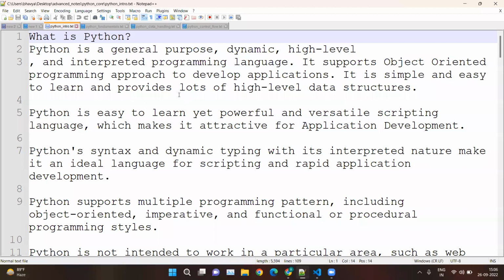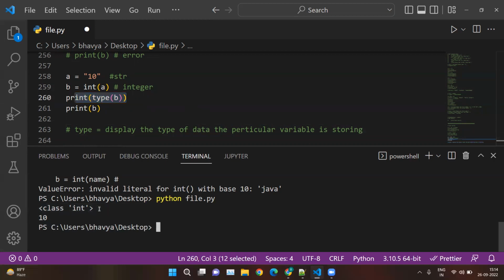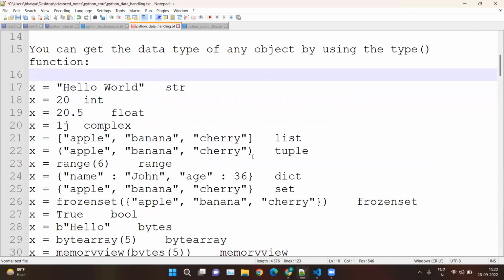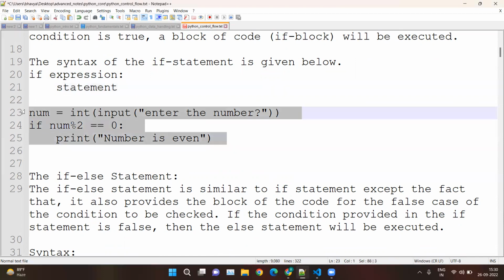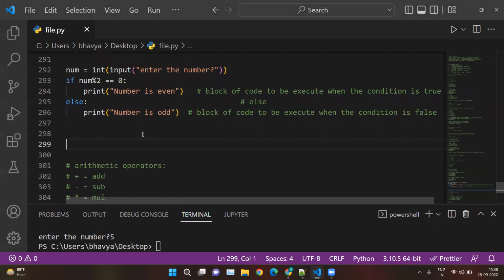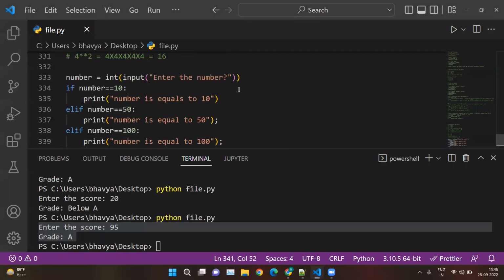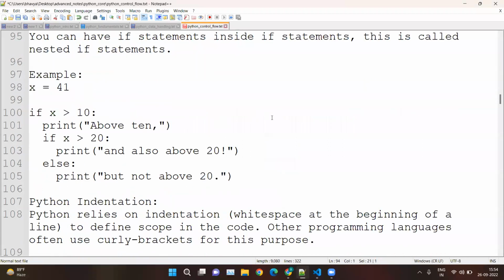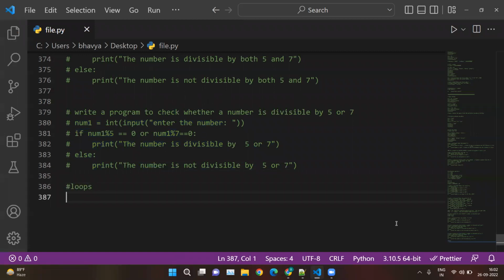python training for beginners Part 2